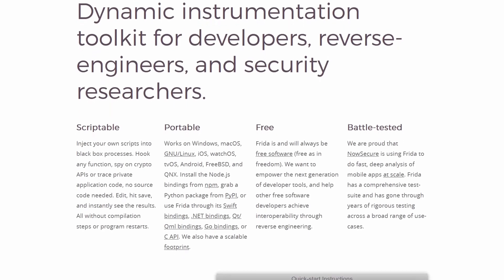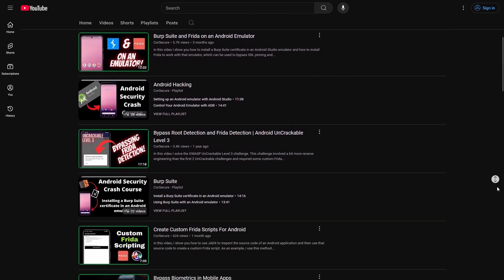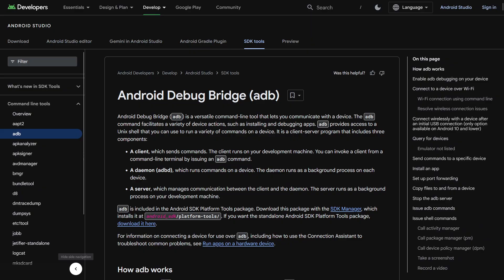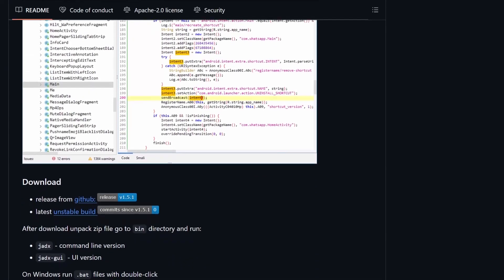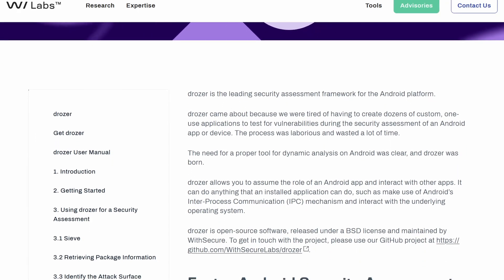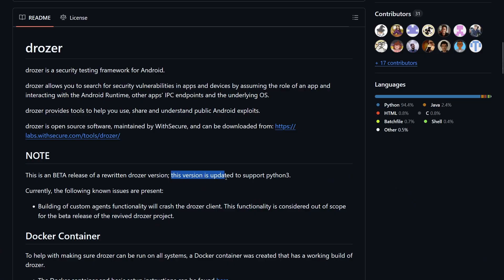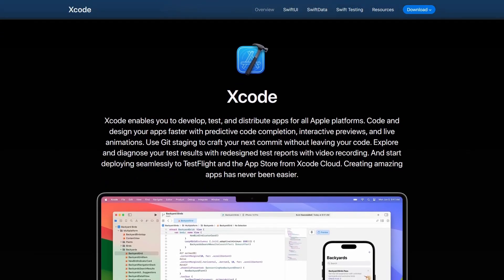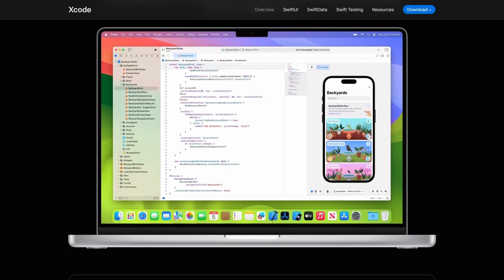9 (+2) Tools For Mobile Hacking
Swapping from web application pentesting to mobile application pentesting requires you to learn a lot of new tools and techniques. In this video, I cover some of the most important tools to learn how to use if you are a beginner trying to learn how to hack mobile applications. This includes tools for Android and iOS hacking, as well as tools that apply to both platforms.

If you want to learn more about any of these tools, check out some of the other videos on my channel!